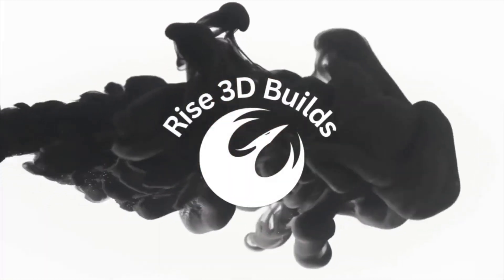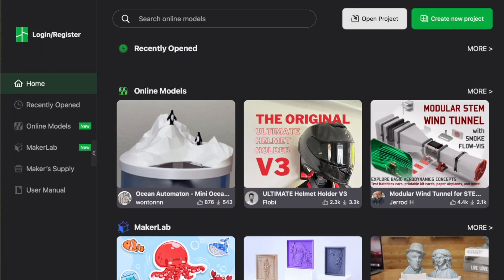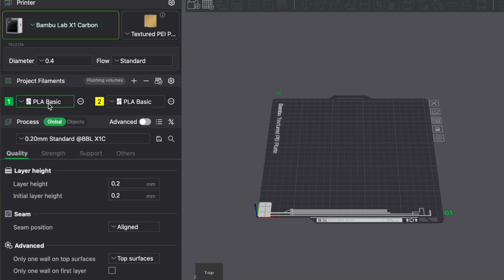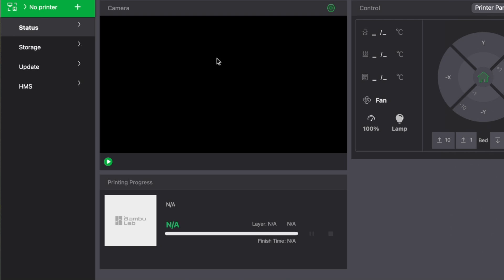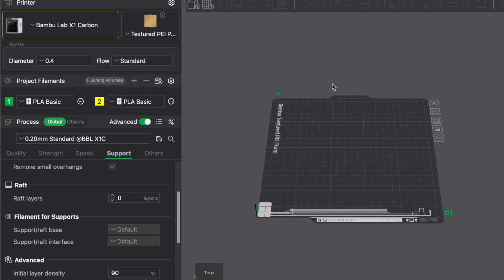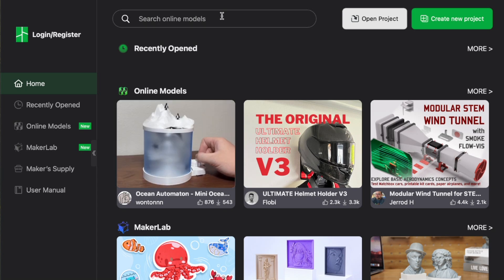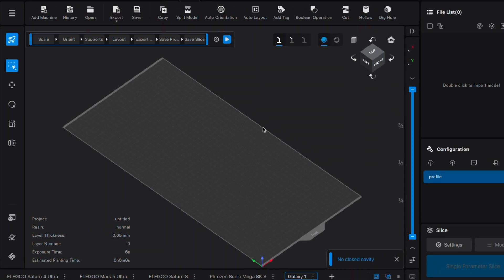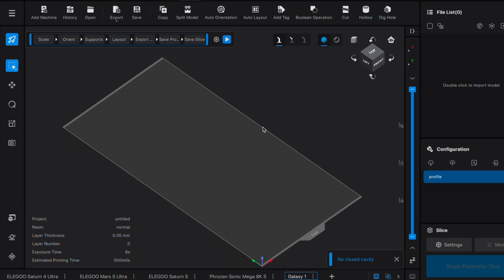Top 3D Printing Experts Reveal Best Slicers for Amazing Results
Curious about 3D printing slicers? In this video, I'll discuss the slicers I use and why they're important for 3D printing. Let's dive in!

Monument Hobbies: Rise3dprint
Gaahleri:  Rise3DBuilds

🔔 DON’T FORGET
👍 Like if you found this helpful
💬 Drop your questions or tips in the comments
📢 Share this with a fellow maker